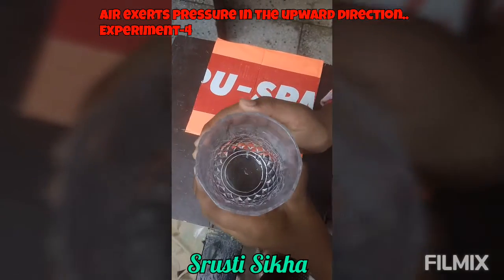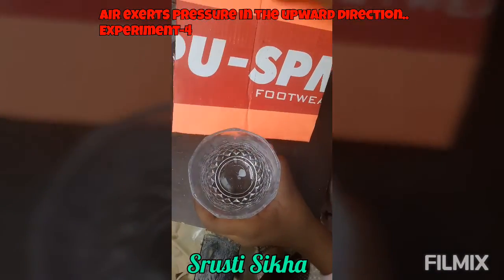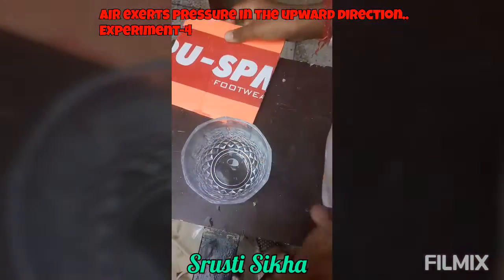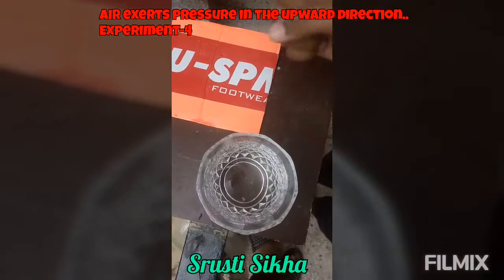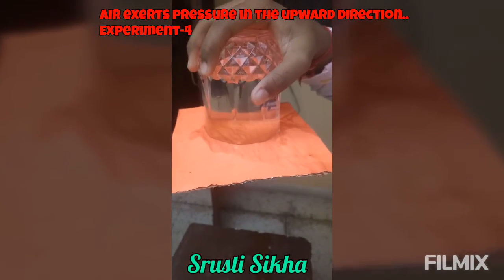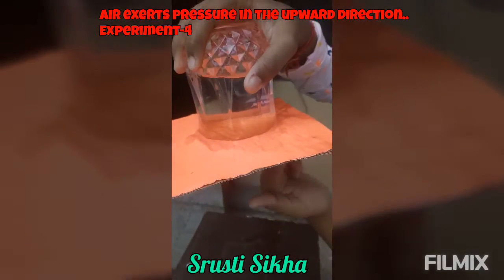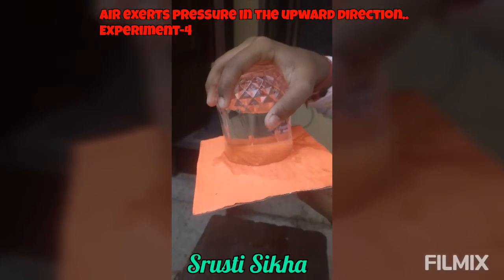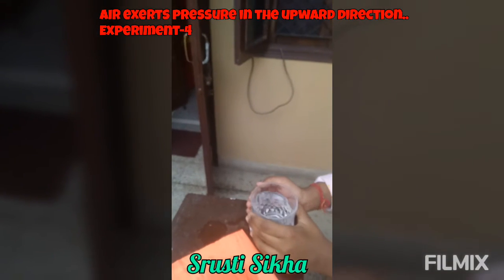Air exerts pressure in the upward direction... Experiment done by Srusti Sikha..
Experiment done by  Srusti Sikha ..